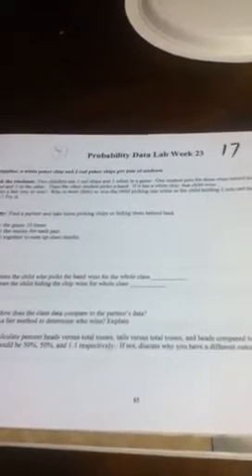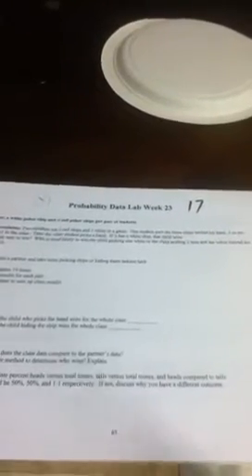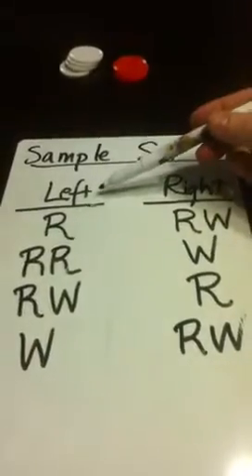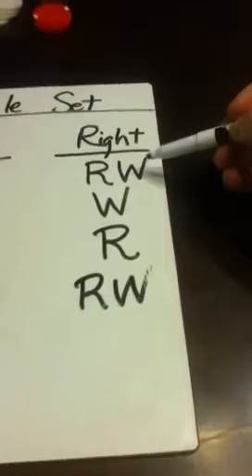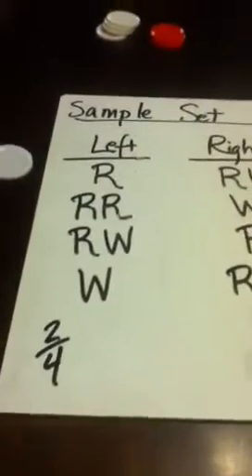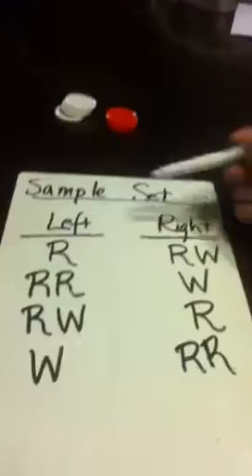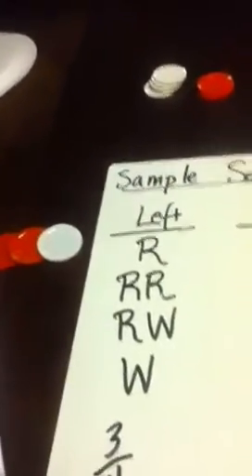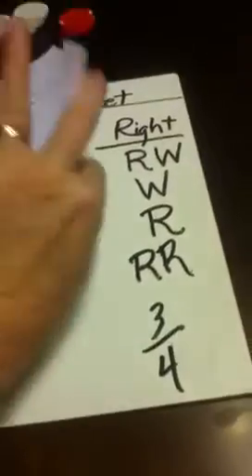Probability cycle 3 week 23 or 17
Science cycle 3 week 23